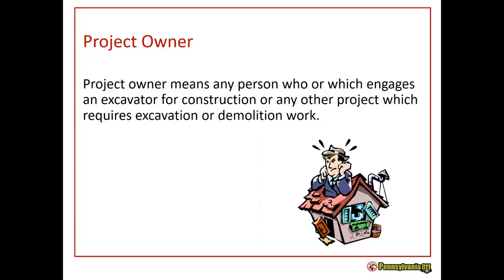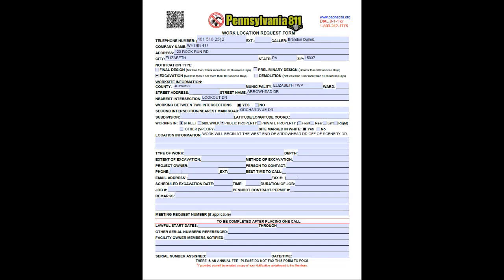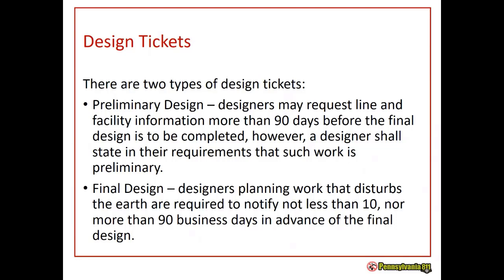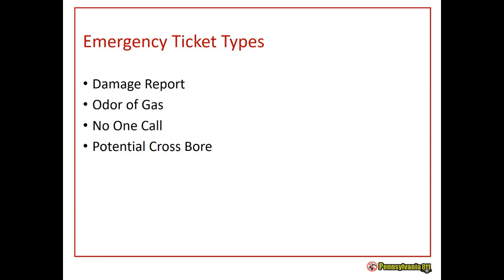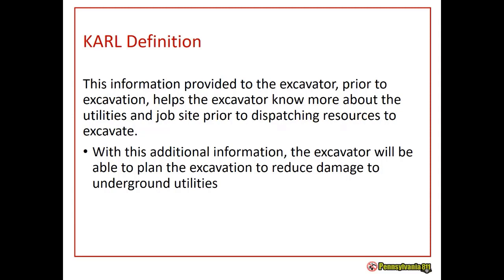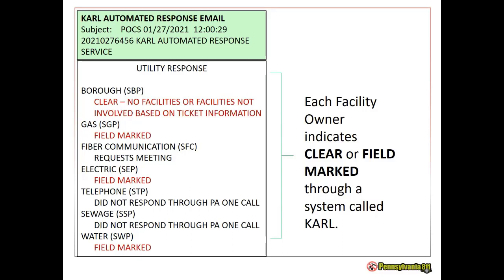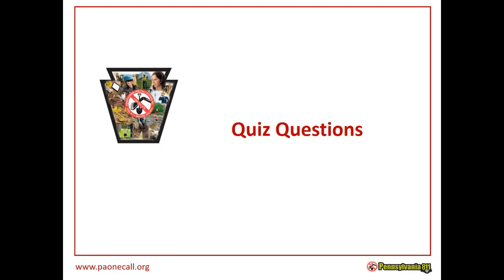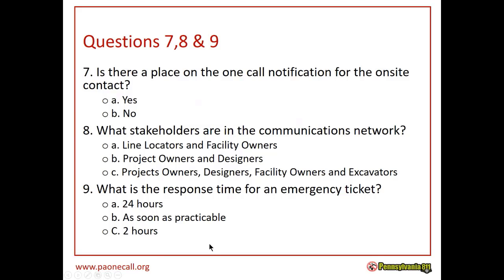Liaison Library V - The Anatomy of a One Call Notification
PLEASE NOTE: THIS VIDEO WAS PRODUCED IN SEPTEMBER 2021 AND MAY CONTAIN CONTENT FROM PAST VERSIONS OF THE PA 811 LAW. REFER TO PA ACT 287, AS AMENDED FOR THE MOST UP-TO-DATE INFORMATION.

Pennsylvania 811 kicked off the fall with a deep dive into a One Call Notification. We'll cover common questions like Do you know how to read a notification? Why are all the questions on a dig notification important? What should you do after you receive a dig notification? What constitutes an emergency?

This 2-hour webcast was recorded on Wednesday, September 22, 2021.

The topics covered a One Call Notification.
--Content of this video--
0:00:00  Introduction
0:01:40  The Communications Network
0:05:37  Placing a Dig Notification: Why do we ask these questions?
0:18:01  Notification Types
0:24:36  Emergency Tickets
0:29:23  How to Read a Notification
0:36:21  Responding to a Dig Notification: KARL
0:44:50  It's My Lawful Start Date: Now what?
0:57:50  Quiz Questions
1:06:10  Conclusion

We're on Facebook and Twitter as Pennsylvania811.